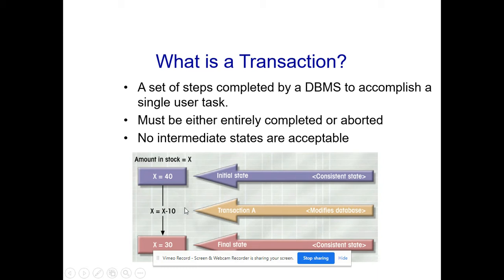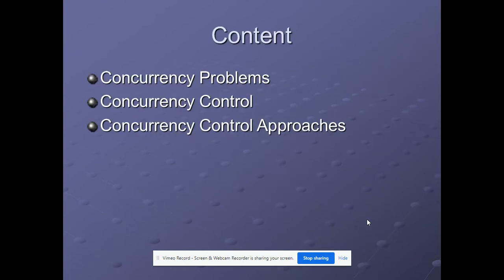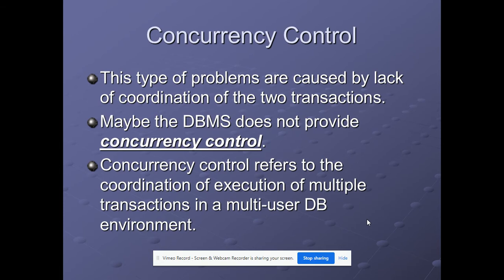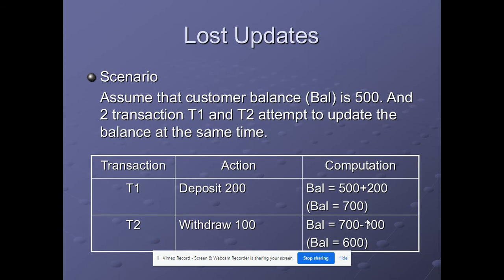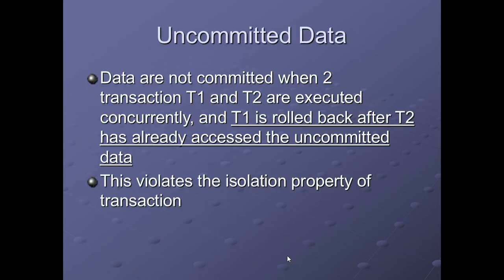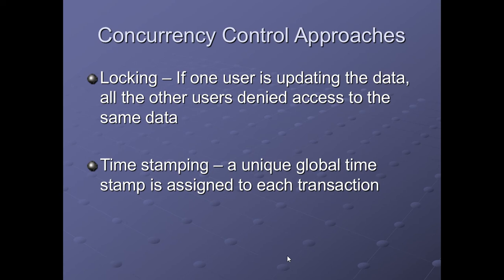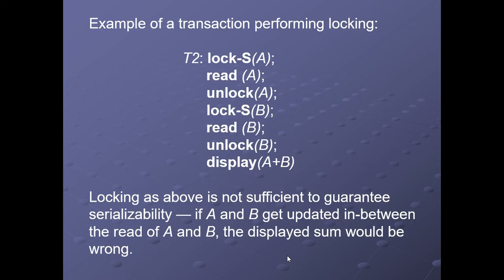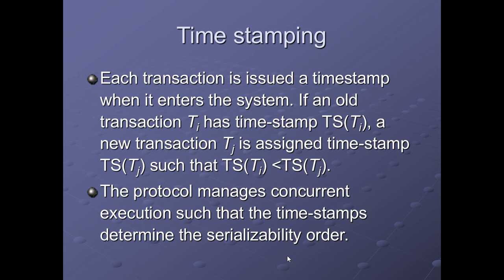DBMS(Data base management system)Transaction Management and Time Stamping